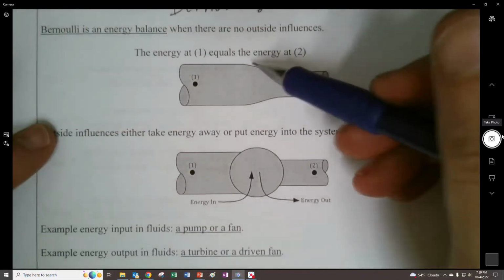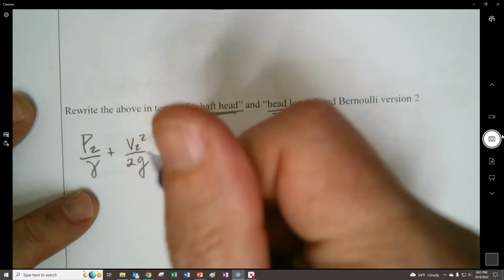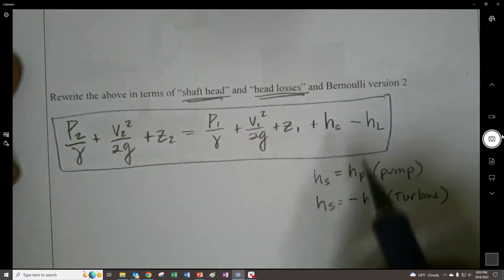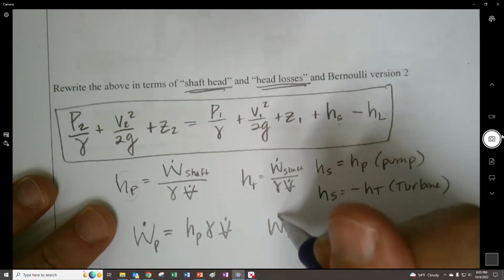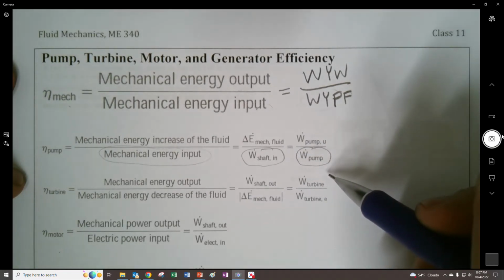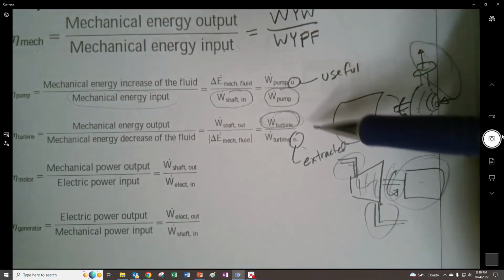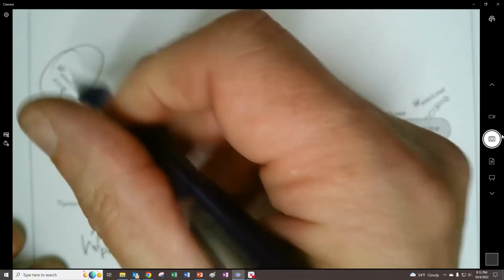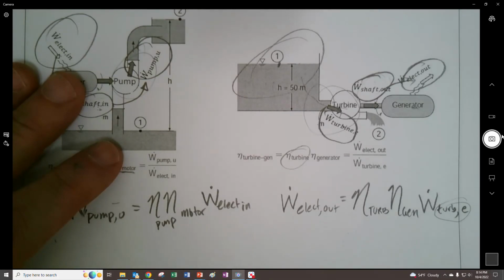F22 ME340 Fluid Mechanics Class 11 Video 2: Bernoulli with Pump Head & Turbine Head, and Efficiency